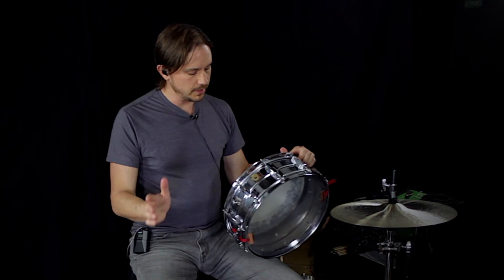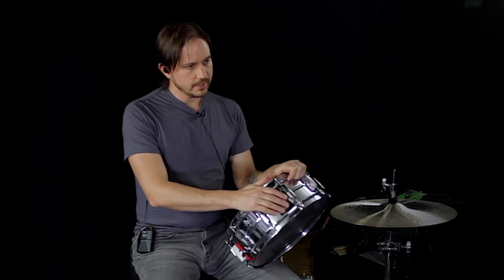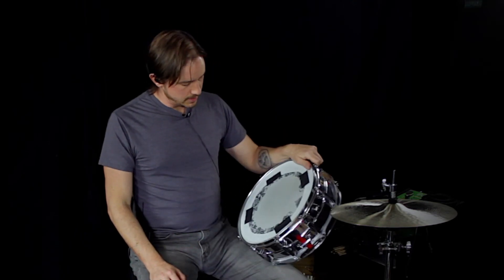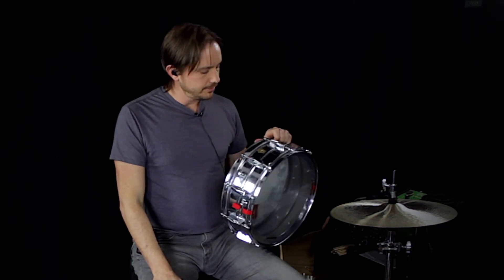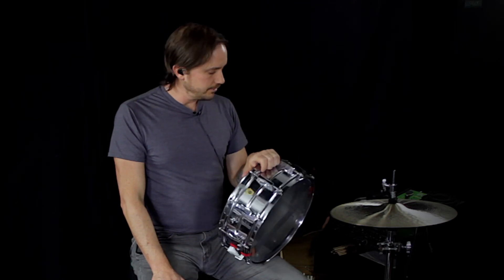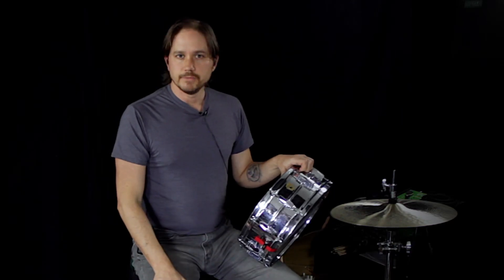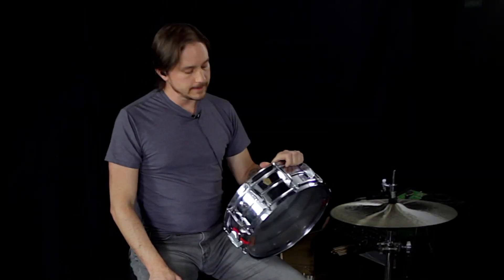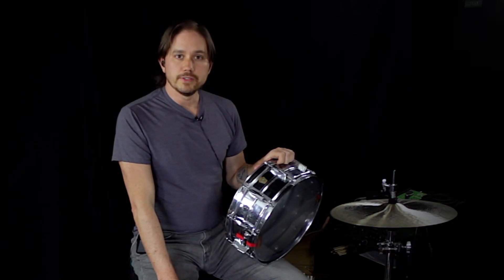Snare of the Week, Episode 26: Ludwig 5x14 Supraphonic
5x14 Ludwig Supraphonic. The all-time classic!